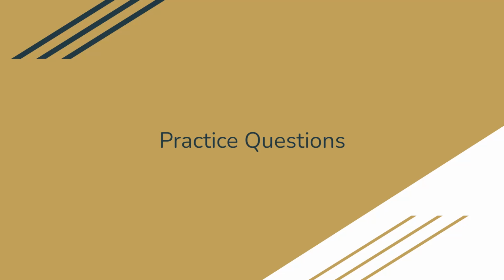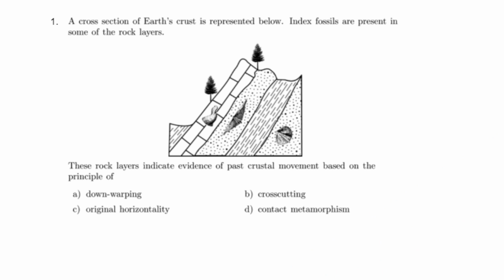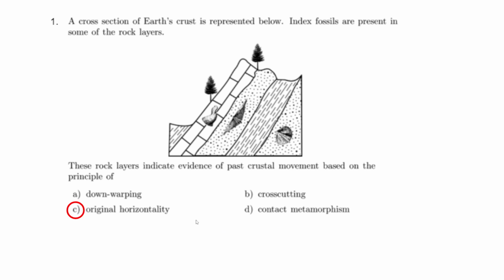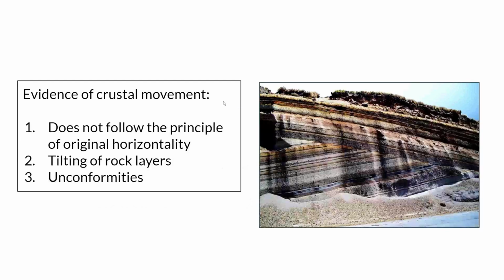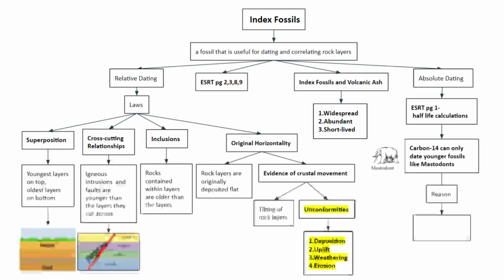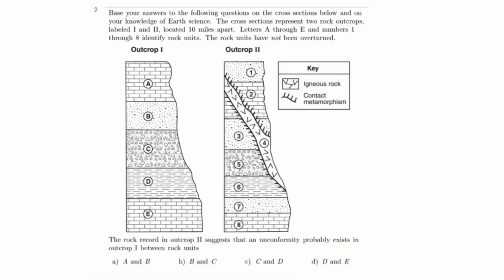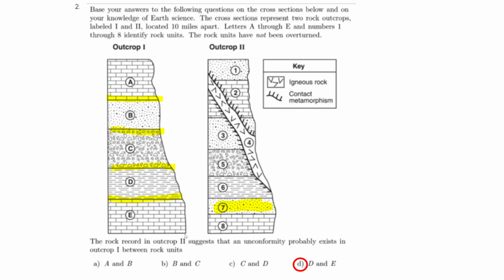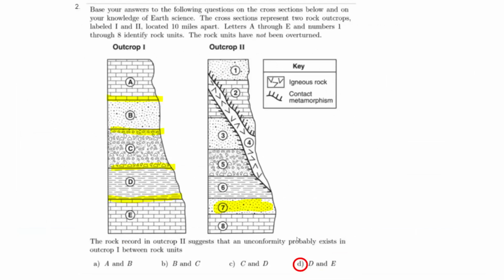Outcrops and Unconformities Practice 1